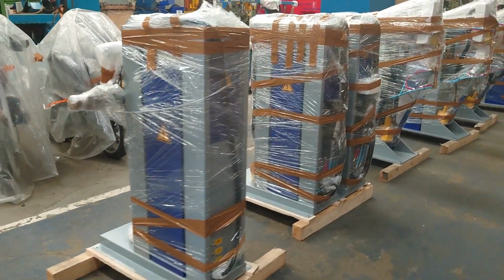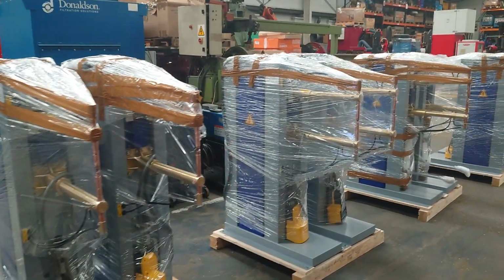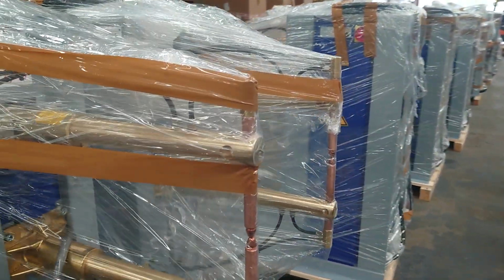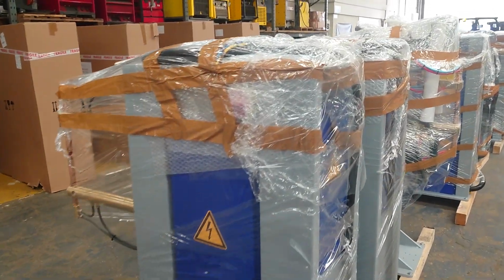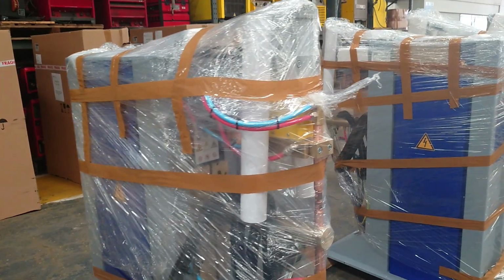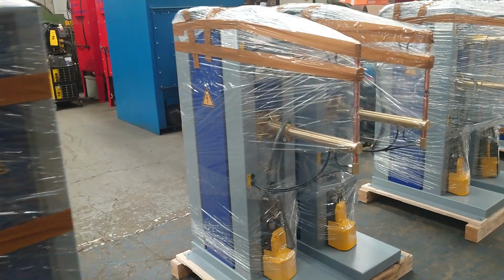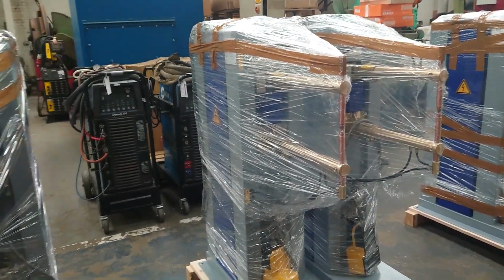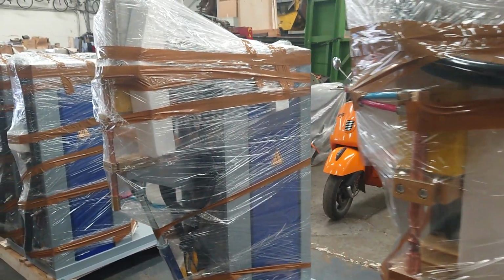Resistance Spot Welders from PEI for STOCK. You Can't Buy from Empty Shelves!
Are we the only welding machine supplier to be heavily investing in equipment for stock?! Probably! 🙌🏼

This is so that customers like you, looking for resistance seam and spot welding equipment, don't have to wait for machinery.
No long lead times or manufacturing delays, these are at our UK warehouse, ready to go!

We can also offer bespoke solutions too, for those projects that are a bit more special 💡

These Italian made spot welders will be supplied and supported by us in the UK and Ireland.

Westermans specialise in buying and selling industrial used welding and cutting machinery throughout the world. From CNC plasma cutting systems to orbital welding machines and submerged arc welding solutions. We provide guaranteed equipment to a variety of industries including but not limited to sheet metal fabrication, process industries, oil and gas/renewable energy, semi conductor, biomass and marine fabrication.
Why not...